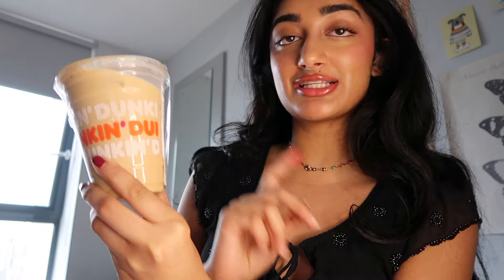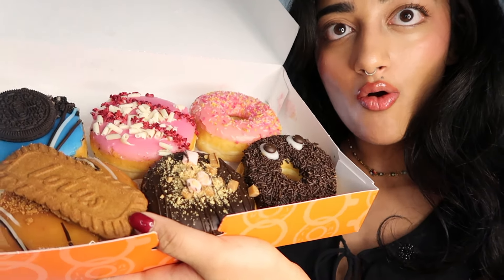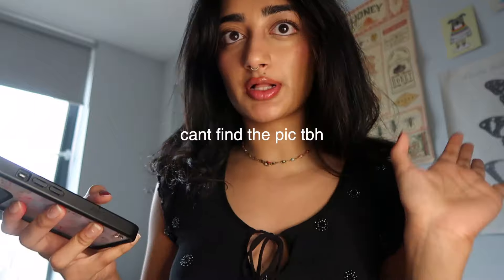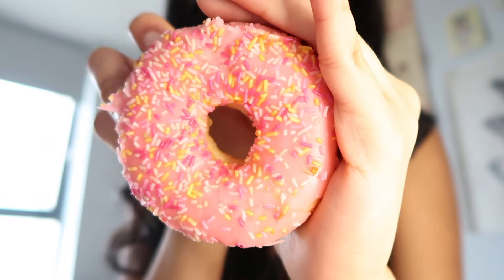UK vs US Dunkin: Review/ Taste test